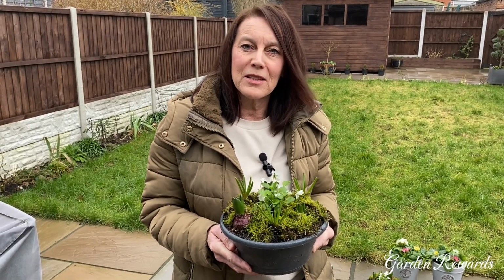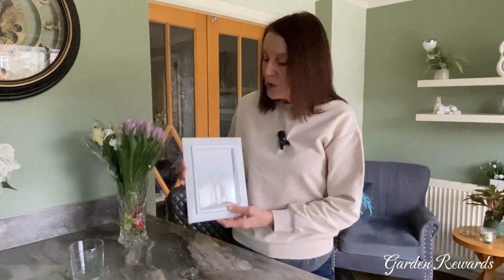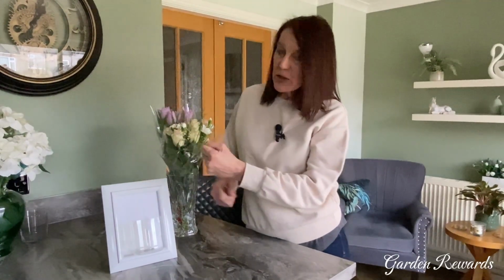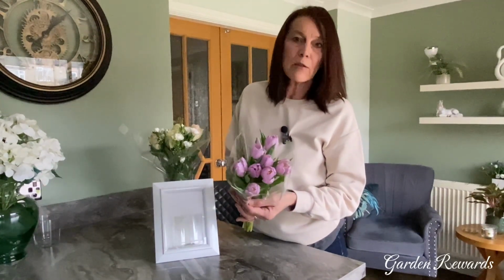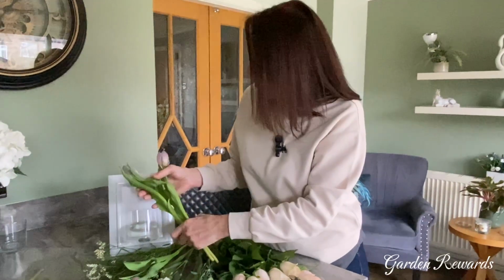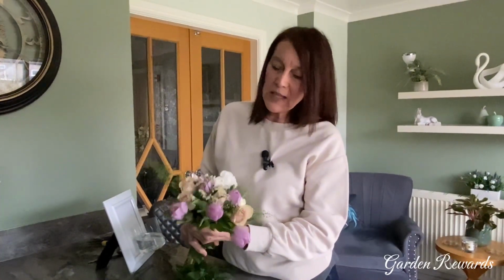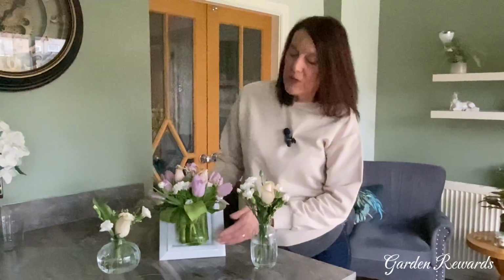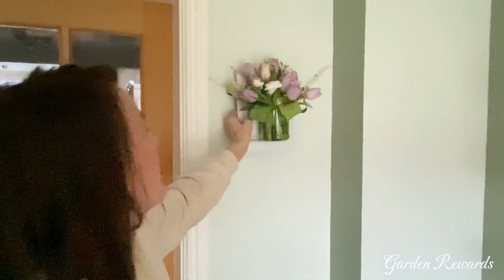Quick update with Garden Pots & Making a Floral Vase Picture Frame 💐💜🖼️ Garden Rewards 🖼️💜💐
My first attempt at a Floral Vase picture Frame, I could have used less flowers or a bigger frame, could also look great with artificial flowers too. But not bad for a first try. And loved every minute of it. 😍